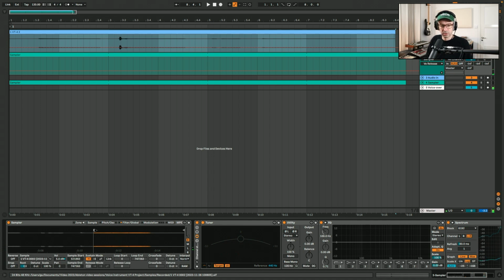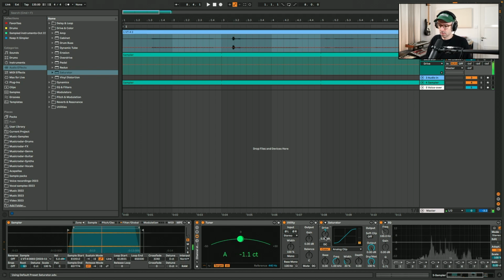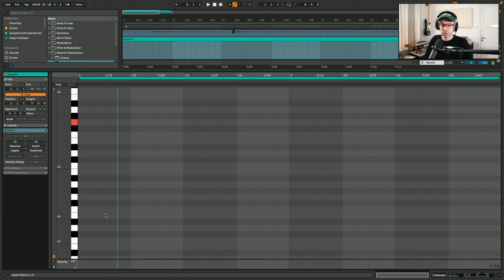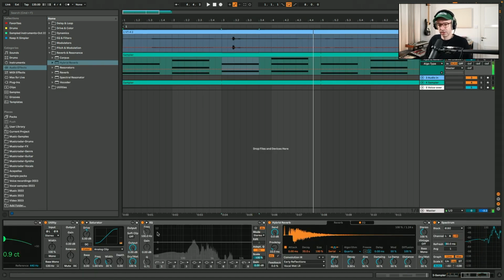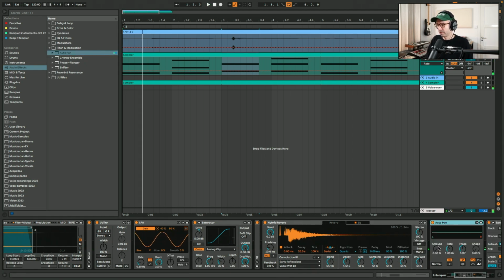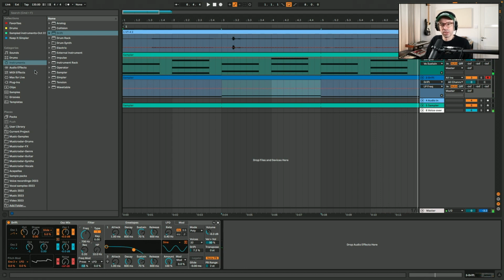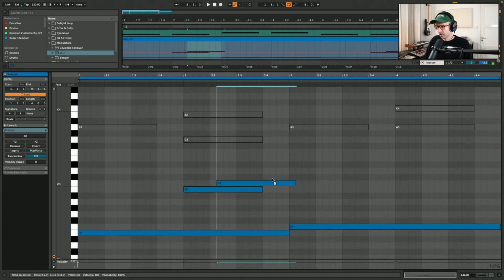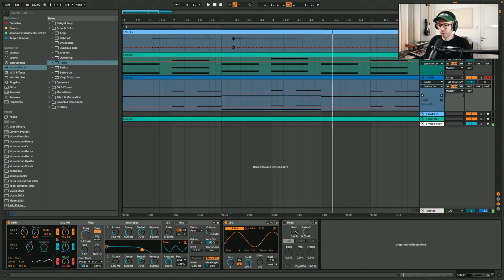What can you do with your own voice? Roland VT-4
In this video I explore sampling my own voice to create a sampled instrument with a little help from the Roland VT-4 voice transformer. I will load the recording into Sampler and do some sound design to create a pad-like instrument.
Doing small sound design sessions help me to stay creative and create my own palette of sounds without the pressure of creating a finished song. Time stamps below!

00:00 Intro + snippet
00:46 Messing around
01:59 Recording
02:16 Sampler
03:49 Filter envelope + reverb
05:15 Volume modulation + autopan
06:40 Layering with a synth
09:25 Final result
10:05 Wrap-up